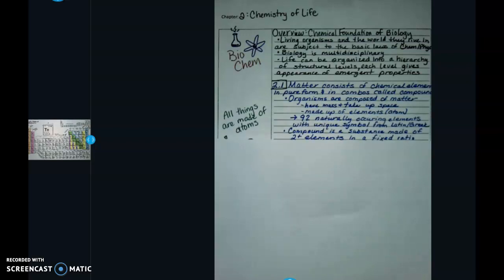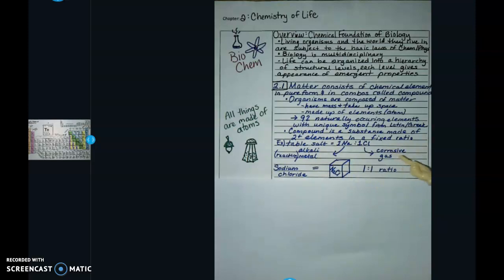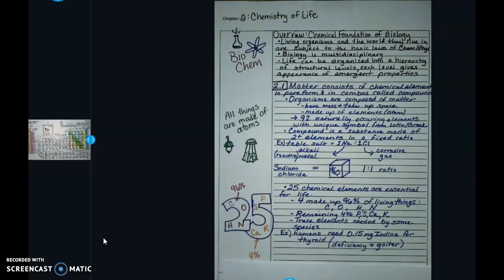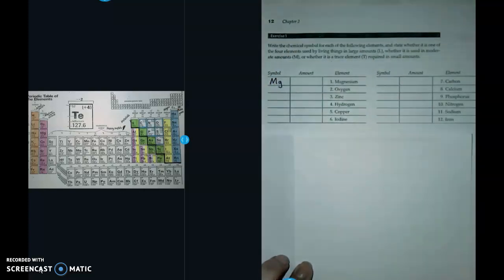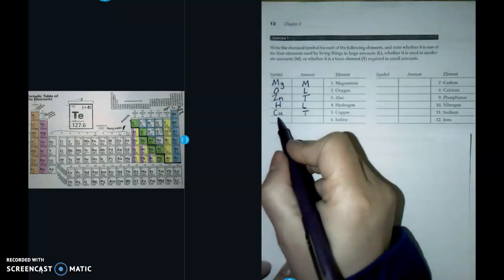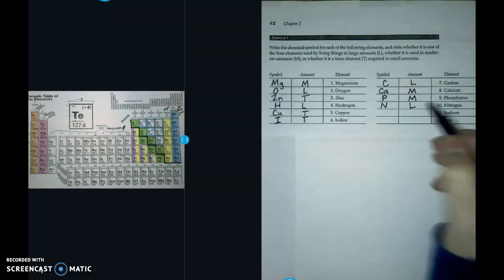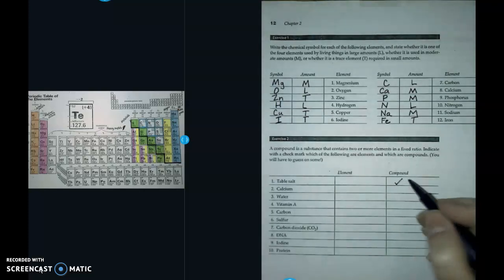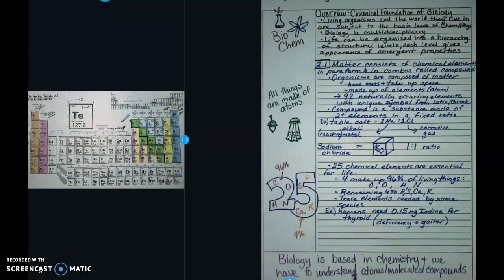Adv.Biology Ch 2.1 Notes